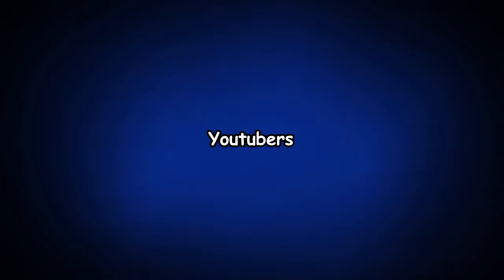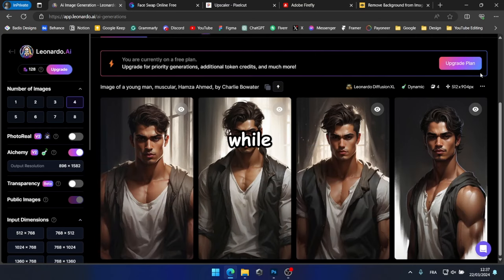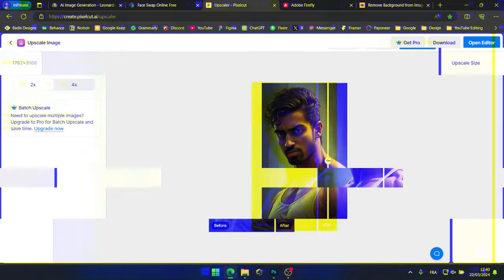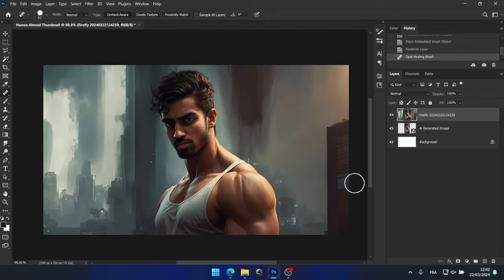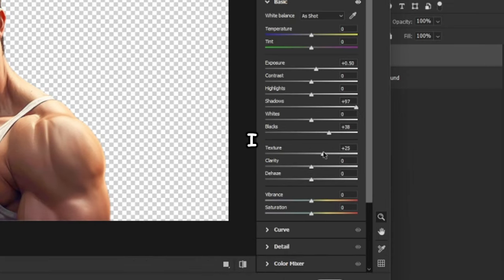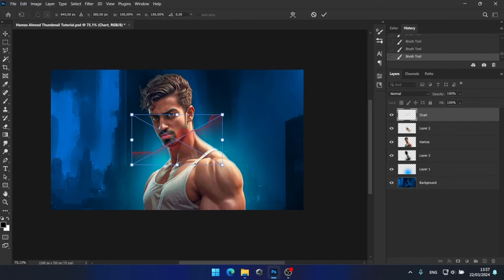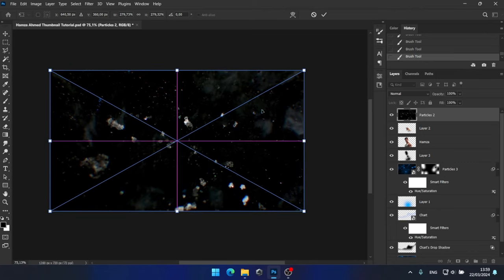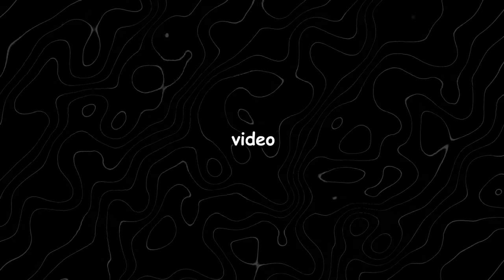Recreating a Hamza Ahmed Thumbnail in Photoshop